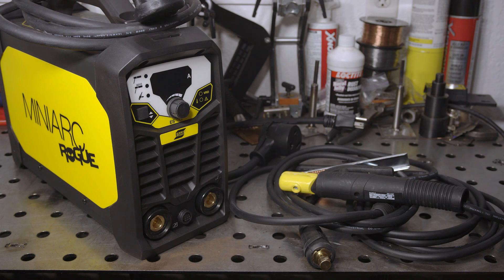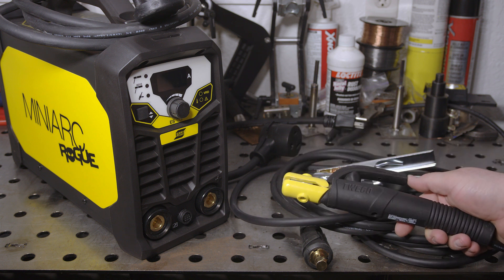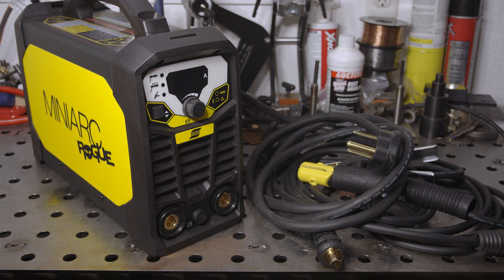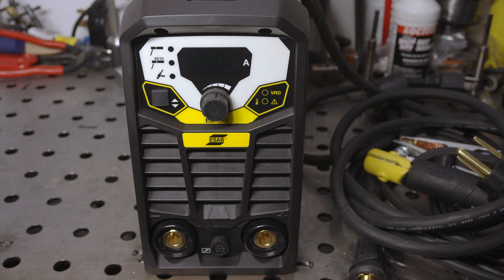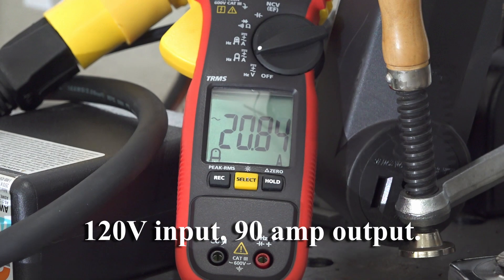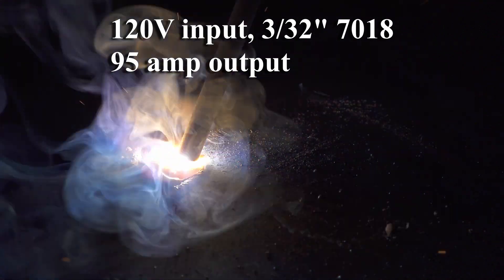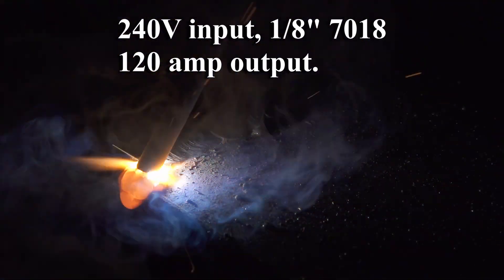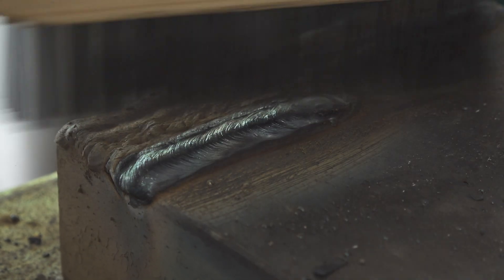ESAB Rogue ES 180i Review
This is a short review of the new ESAB Rogue ES 180i stick and TIG welder.  This is a dual voltage welder with advanced stick welding features, and lift arc TIG with foot pedal capability.  It's currently priced around $600.